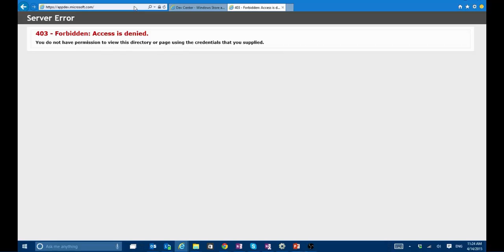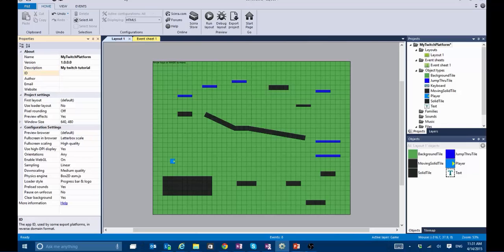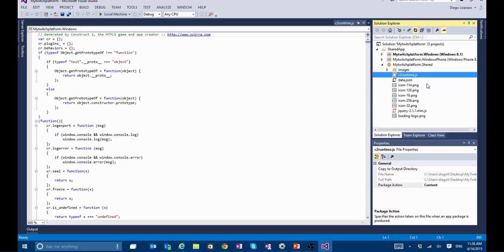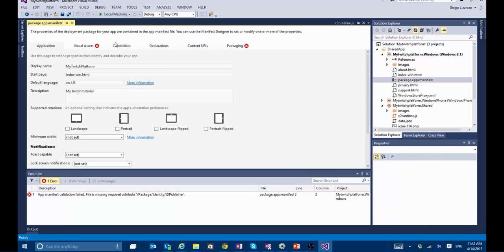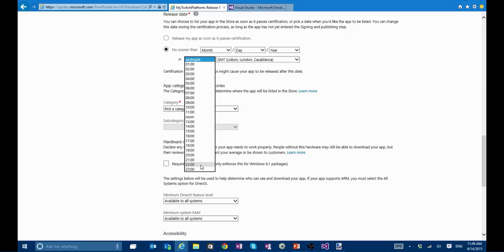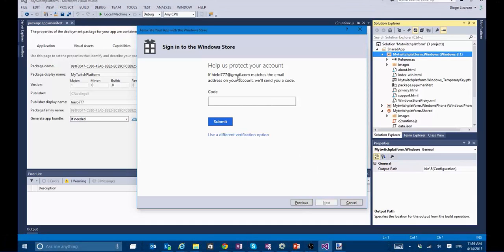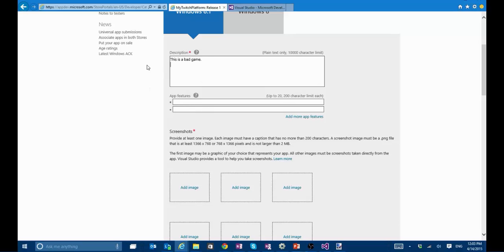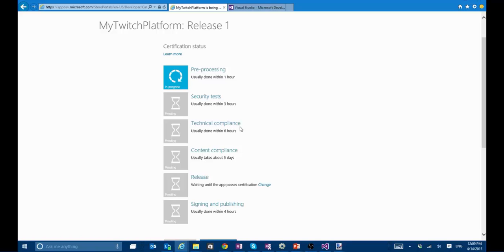Publish your game to the Windows Store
In this video I will show you how to submit your Construct 2 game to the Windows Store, from the moment you export your game in C2 to the moment you hit the submit button.

I saved some time using placeholder graphics, but I still show you when and how you should replace them to have your game ready for the store.

All comments are appreciated and keep looking for more of my videos.